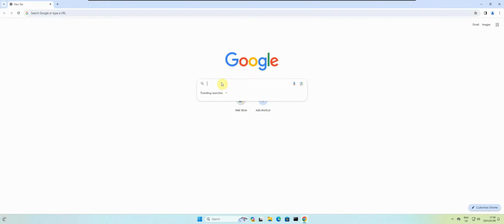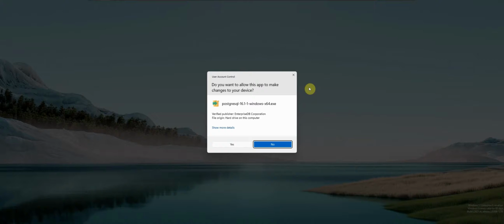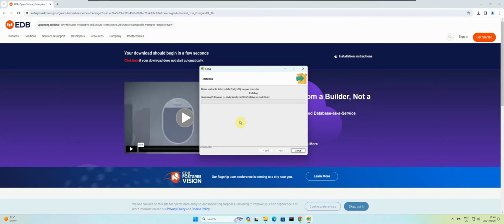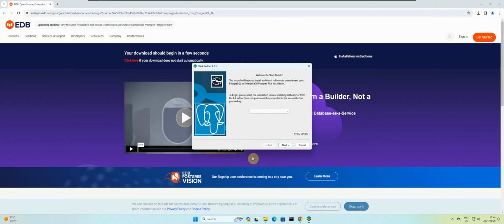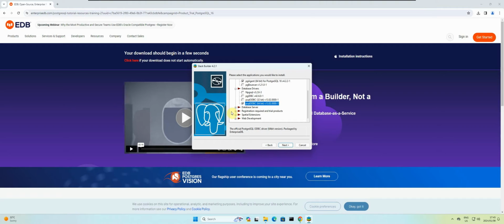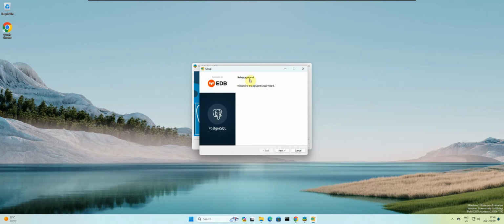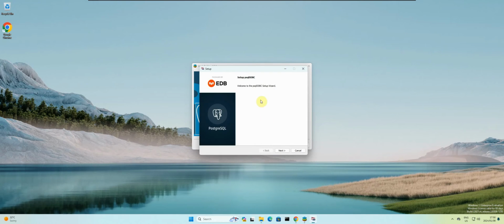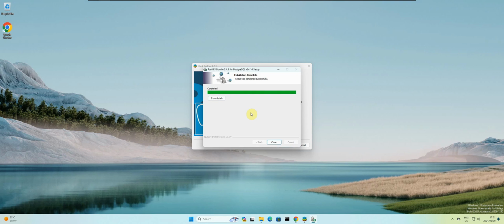How to Install PostgreSQL 16 and PostGIS on Windows 11 | Complete Guide | pgAdmin 4 | 2024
Description: Are you ready to harness the power of PostgreSQL on your Windows machine? In this comprehensive tutorial, we’ll walk you through the exact steps to install PostgreSQL and PostGIS on Windows like a pro. Whether you’re a developer, data analyst, or database enthusiast, this video covers everything you need to know.

By the end of this video, you’ll have PostgreSQL up and running smoothly on your Windows environment. 🚀